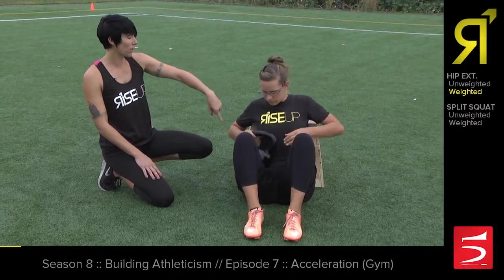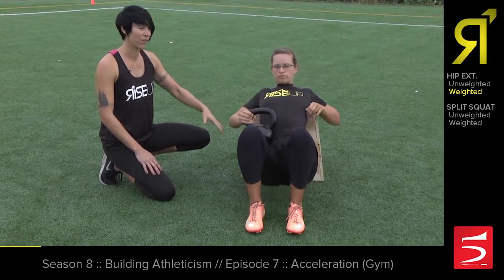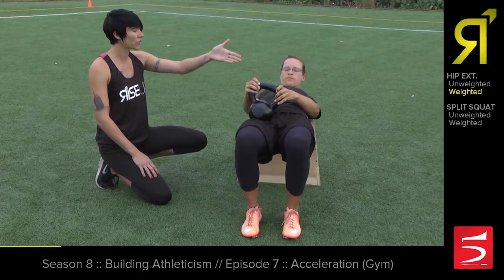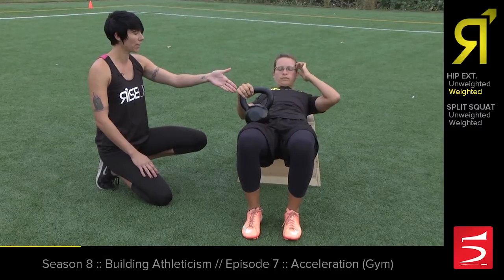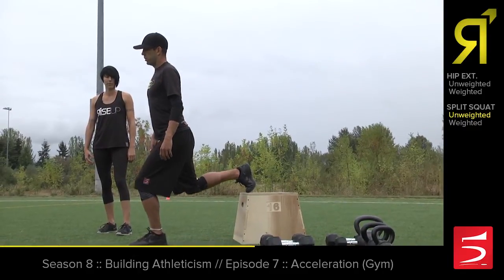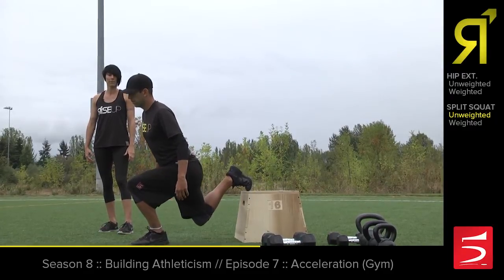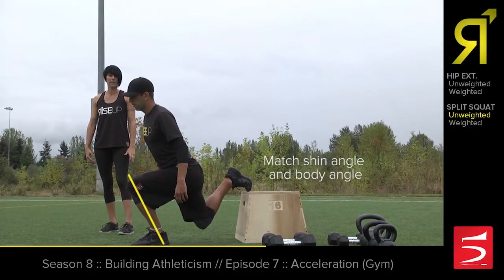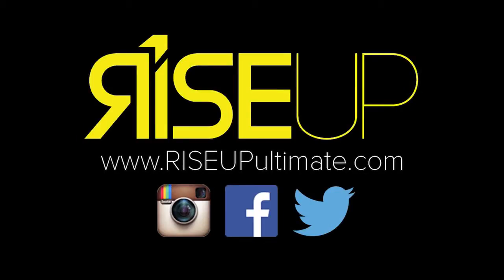Acceleration (Gym) | RISE UP Ultimate S8 Ep7 [Preview]